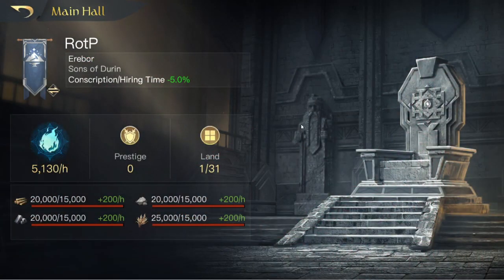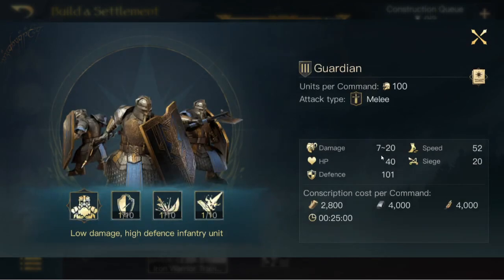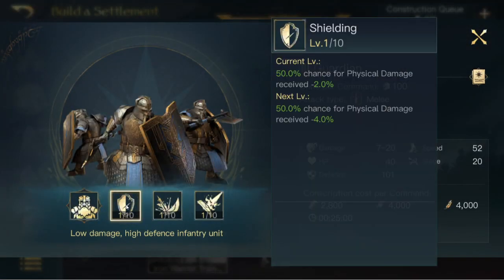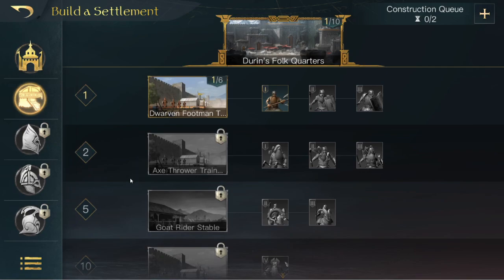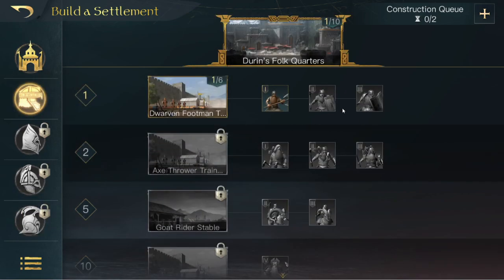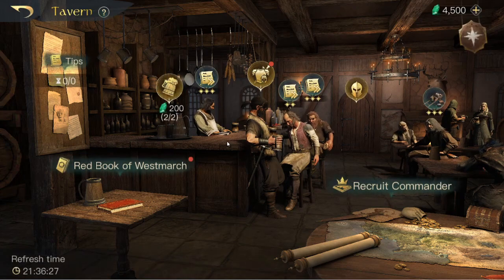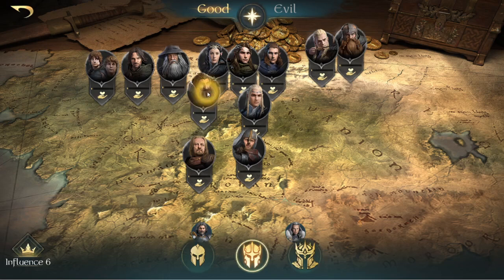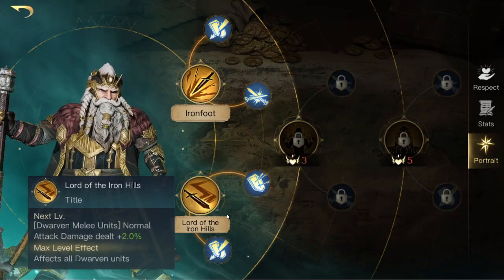Erebor Faction Deep Dive | LOTR: Rise to War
Codashop is a platform that partners directly with some of the largest publishers in the industry to allow you to quickly, safely, and seamlessly top up your in-game accounts. Check out the link above to see what Codashop has to offer for most, or all, of your favorite games.

In this video I talk about Erebor in Lord of the Rings: Rise to War. I analyze their tier 4 unit, discuss which buildings should be focused on in the early game, recommend commanders, and talk about their early game political situation. In my opinion, Erebor is one of the strongest factions in the game. They have a good starting location, good early troops, a reasonable faction bonus, and an awesome tier 4 unit!
If you enjoy my content, please consider liking this video and subscribing to my channel, it really helps the channel continue to grow and I greatly appreciate all of the support!